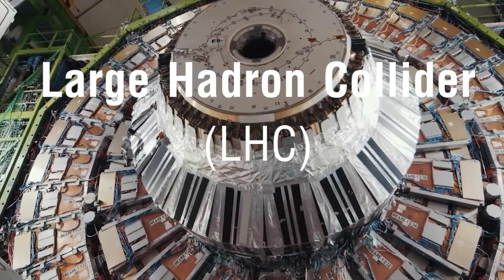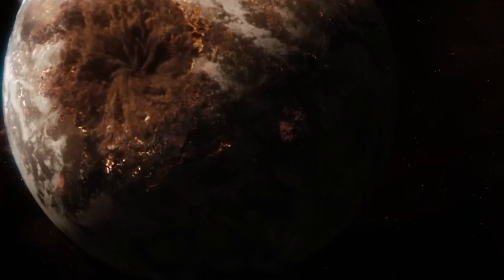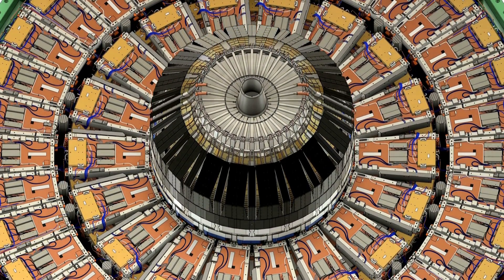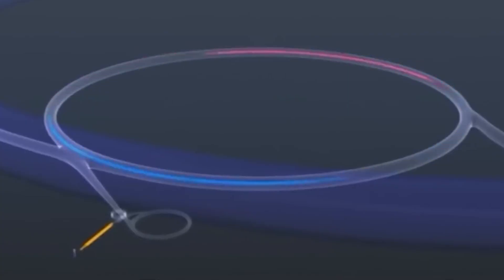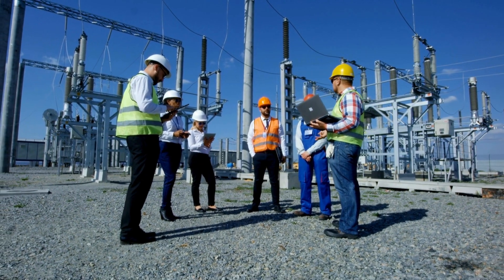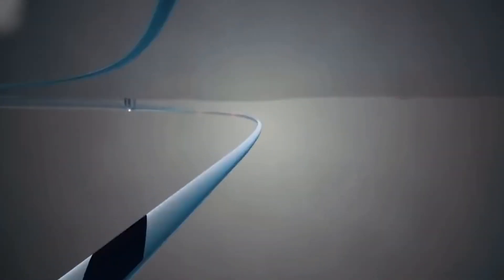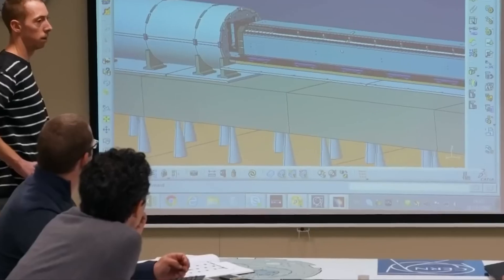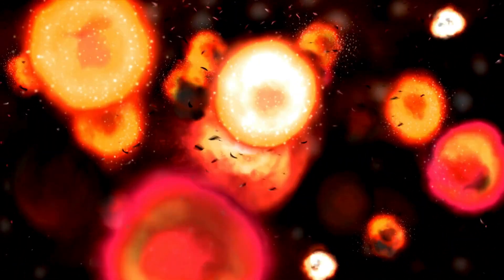The Power and Potential Risks of Large Hadron Collider: Black Holes and Apocalypse?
Explore the awe-inspiring power and potential risks of the Large Hadron Collider (LHC) in this in-depth video. Journey through the intricate stages of LHC's operation, from proton pumping to particle collisions, unveiling the mysteries of the universe. Delve into the controversial fears of black hole creation and apocalyptic scenarios, offering a balanced perspective on the scientific marvel that is both groundbreaking and potentially perilous.